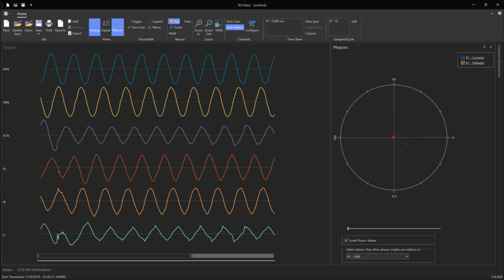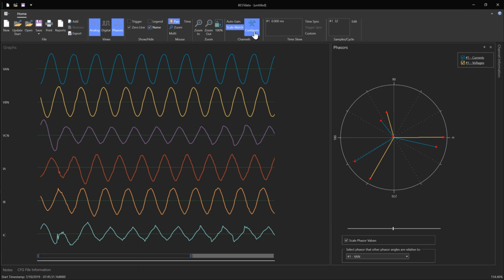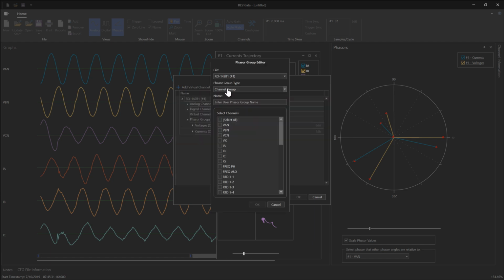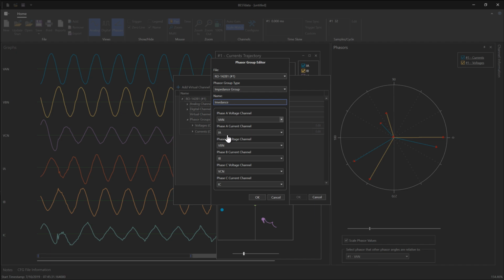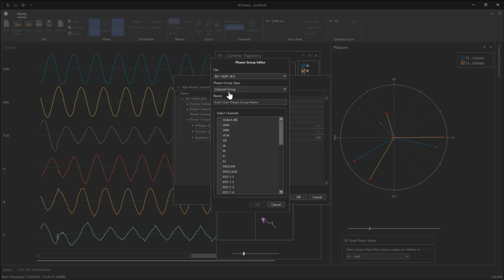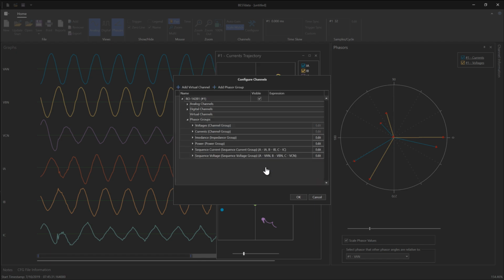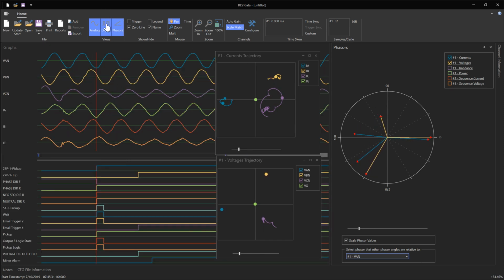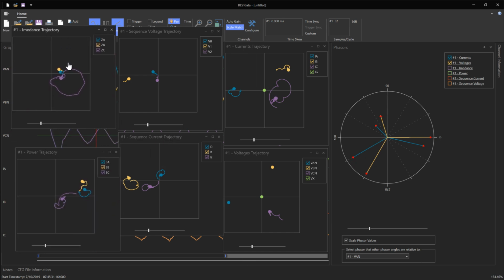BESTdata - Trajectory Graphs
A BE1-FLEX recorded file is used to demonstrate how to adjust recordings to a common time within BESTdata software.